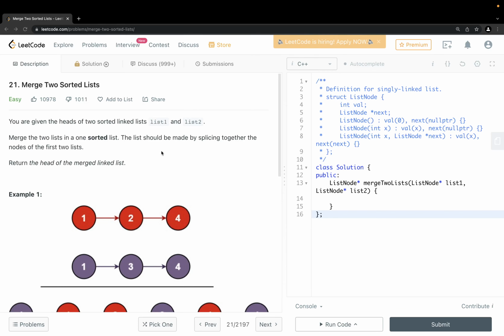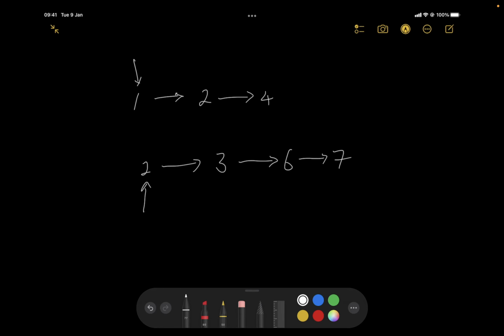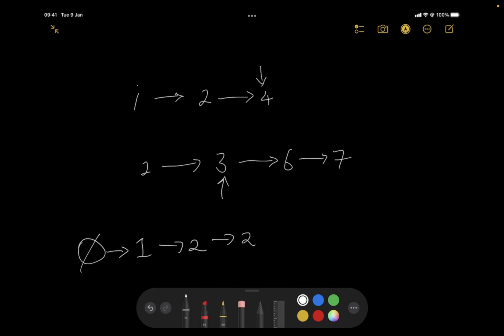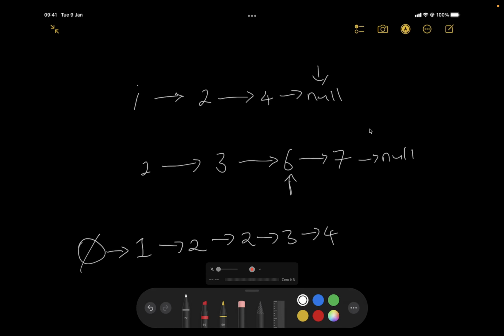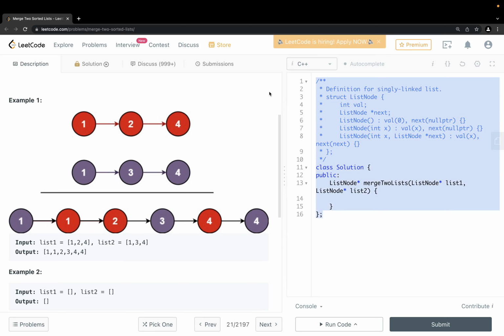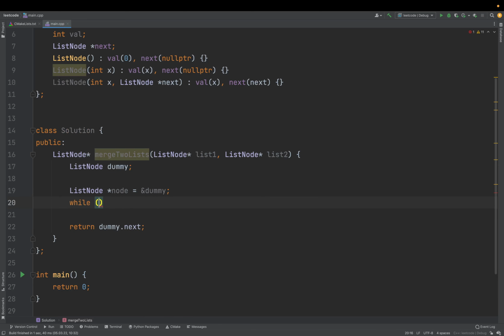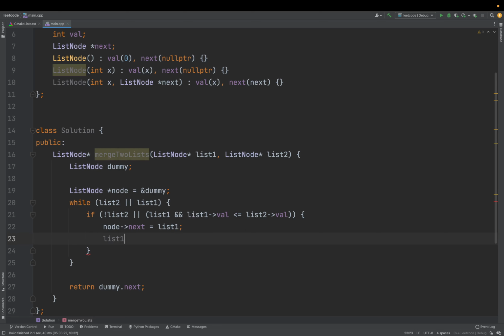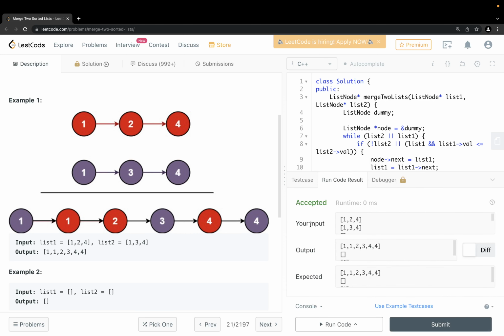Merge Two Sorted Lists - Leetcode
Leetcode daily challenge 7 March, 2022.